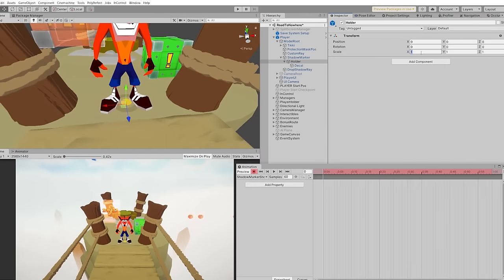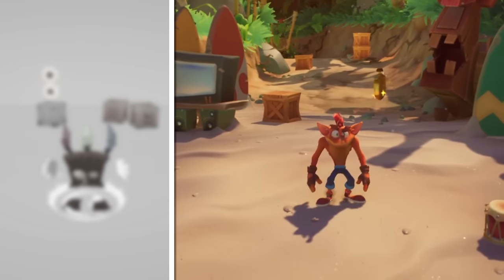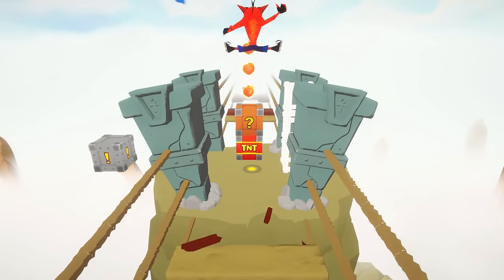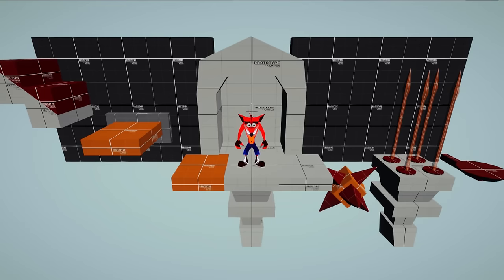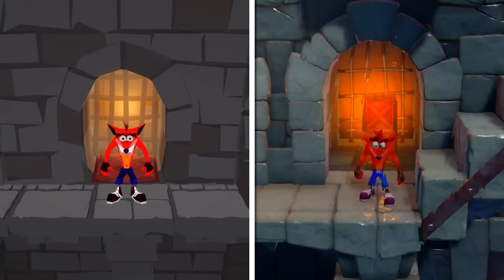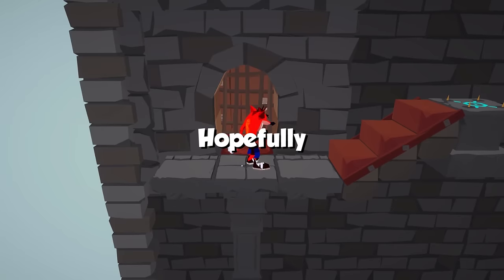Remaking One of The Hardest Crash Bandicoot Levels, BUT HARDER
Welcome travellers to another attempt of mine at making an update to this so-called Crash Bandicoot Bridges fan game, which took me a "few eternities," gotta admit.

While the update still isn't fully finished, if you're a pro and would like to speedrun this game as soon as possible, then there is an early version available down below.

*This is a free non-commercial project*
Crash Bandicoot Bridges 3.0

Huge shoutout to these channels for their amazing custom music!